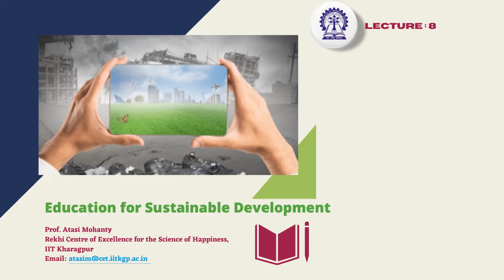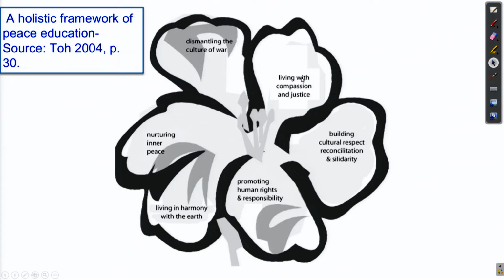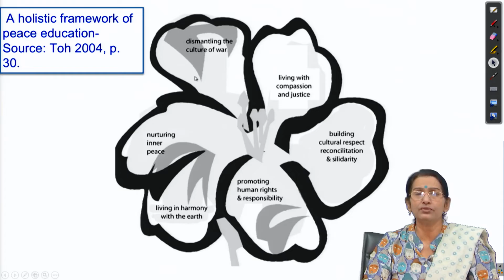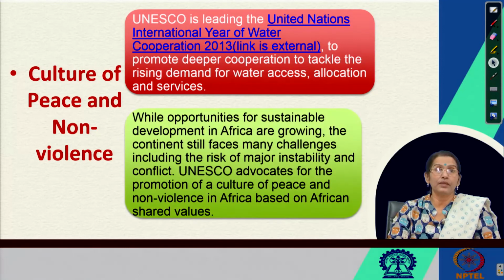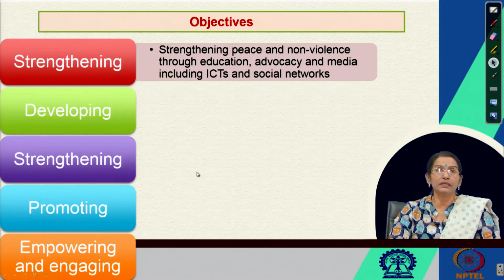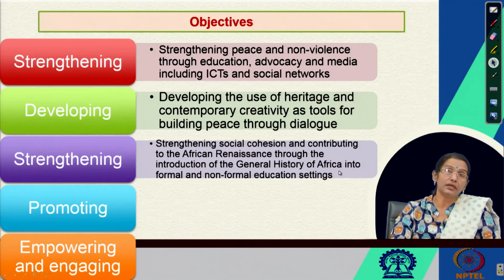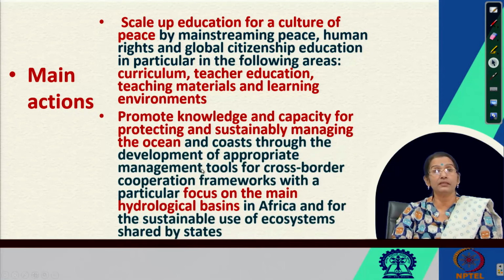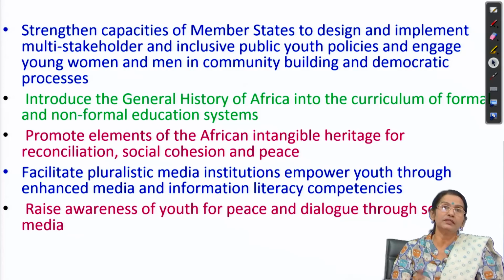Lecture 08: Education for Sustainable Development (Contd.)